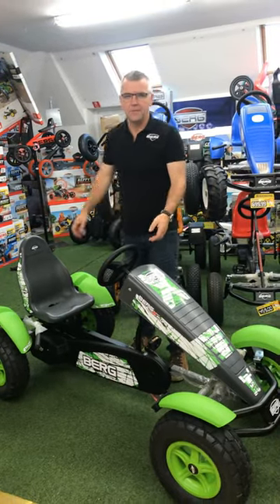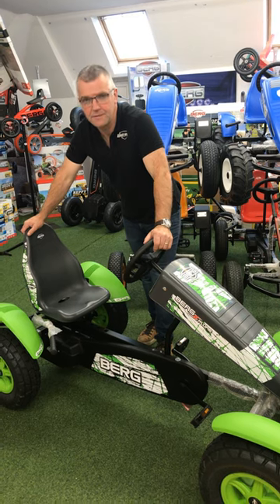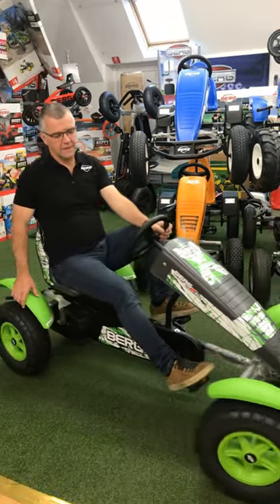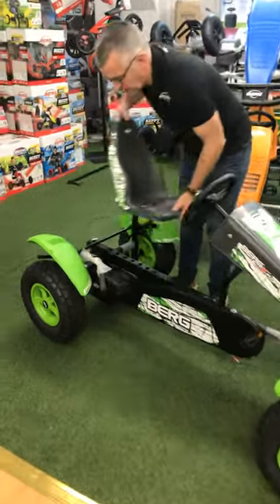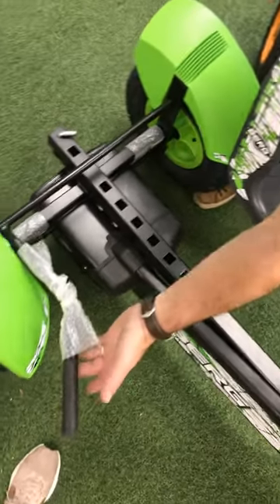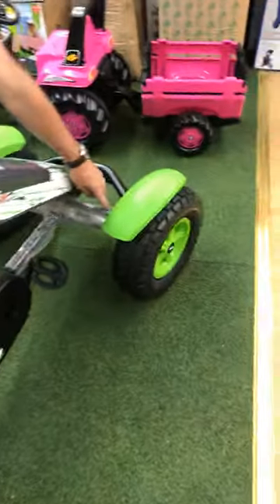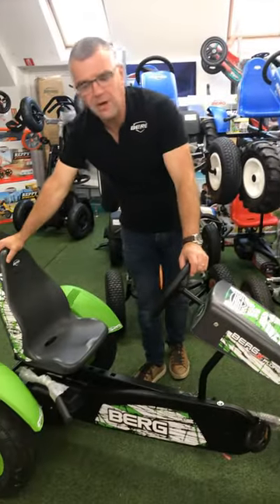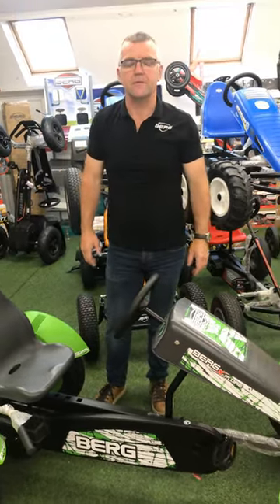Berg XXL Frame